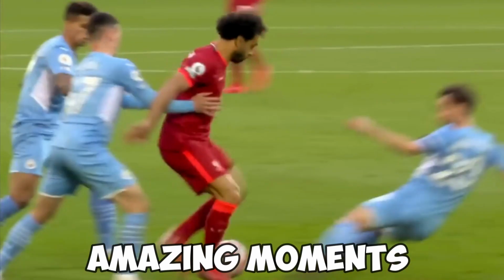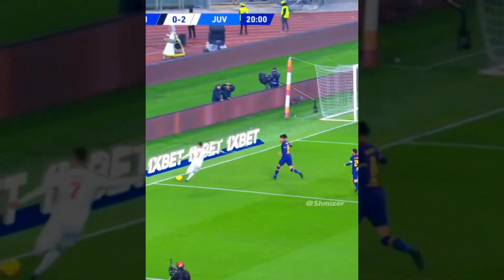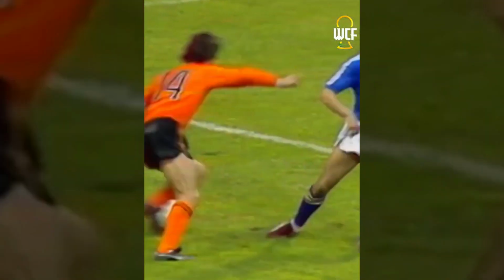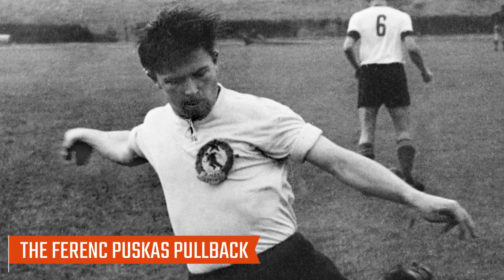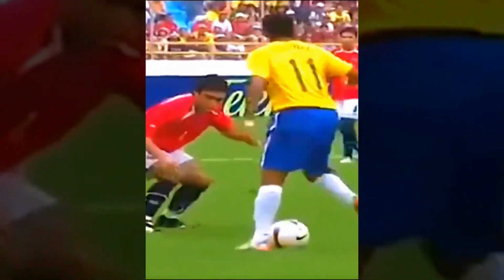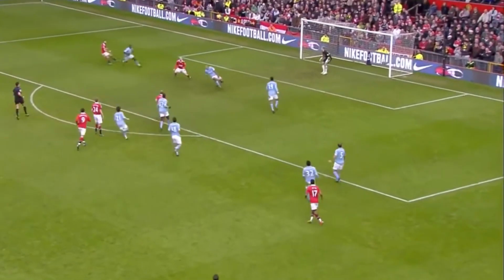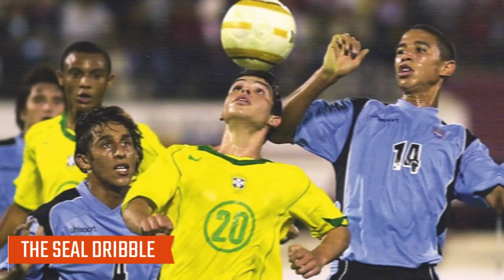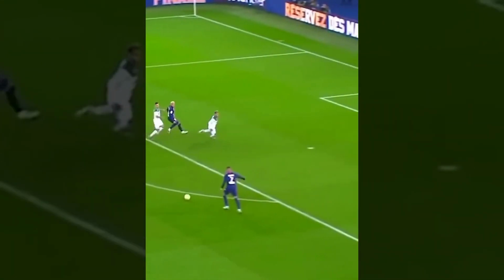Football Moments That Shouldn’t Be Possible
Hi there, and welcome to Celeb In Trends! Every year there are a handfull of soccer players who pull out something magical and score a goal that never thought was possible. Looking over the past year, get ready to witness some of the most jaw-dropping, heart-pounding goal moments of 2023. We will be relieving the most insane goals that truly defined the year while we celebrate the skills of these athletes.